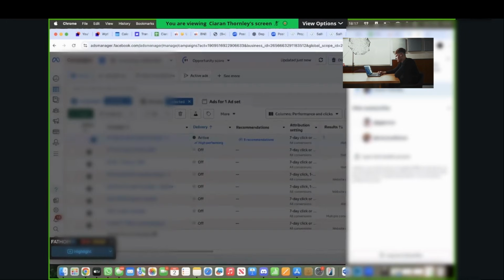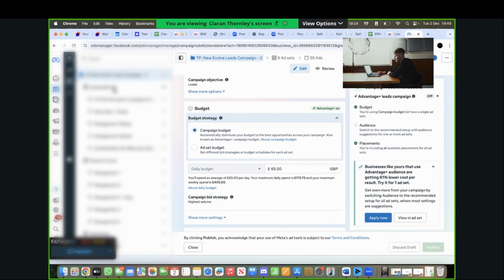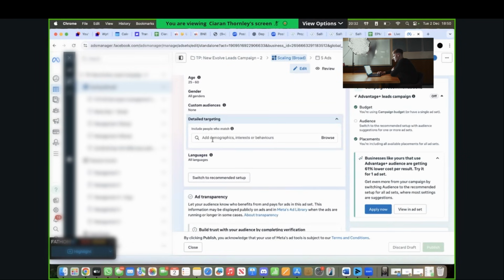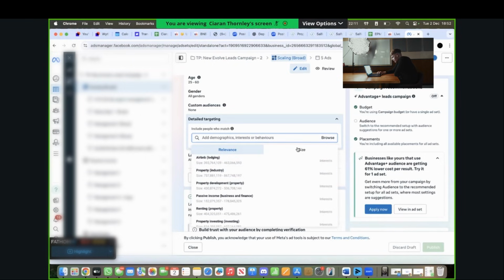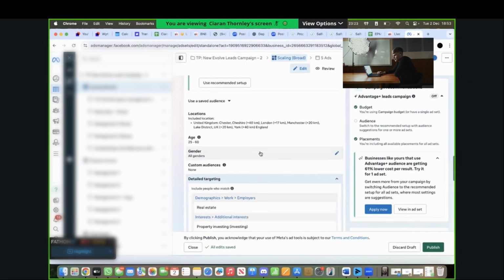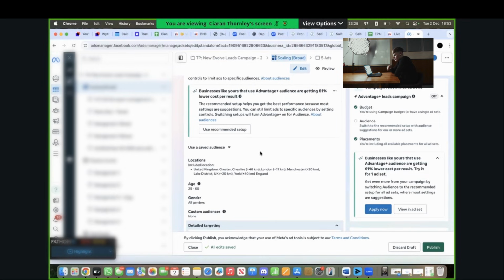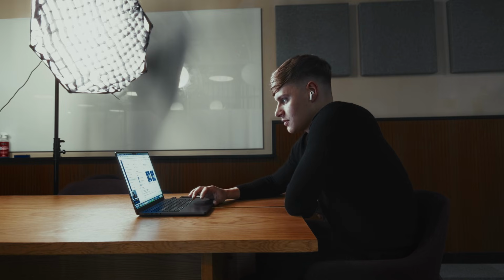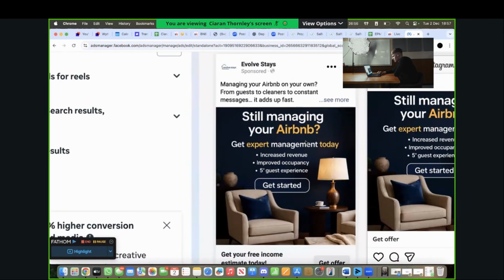The Exact Meta Ads Strategy We're using to Scale Our Airbnb Business to 200+ Properties in 2026